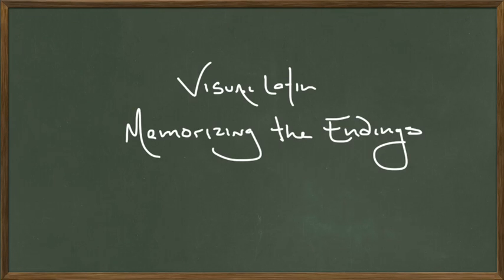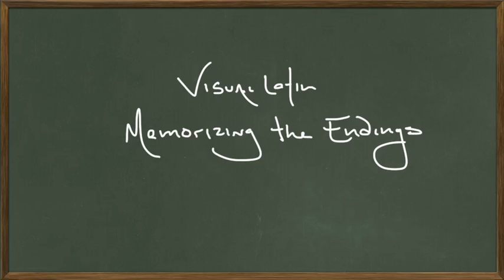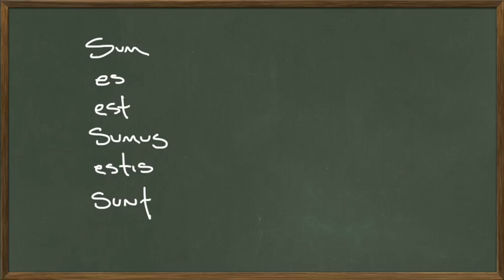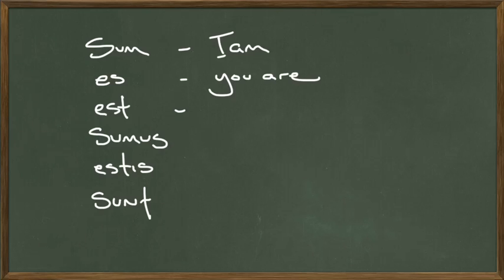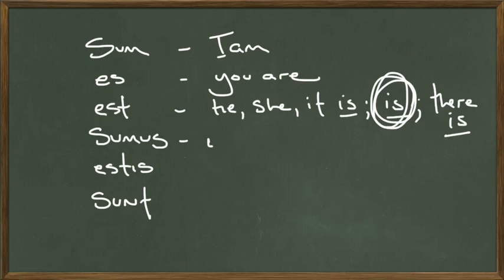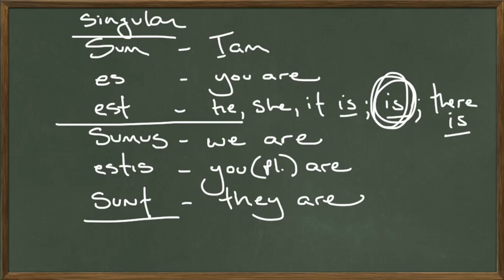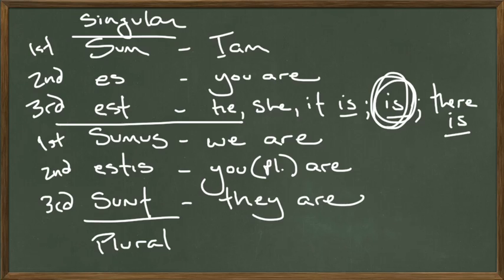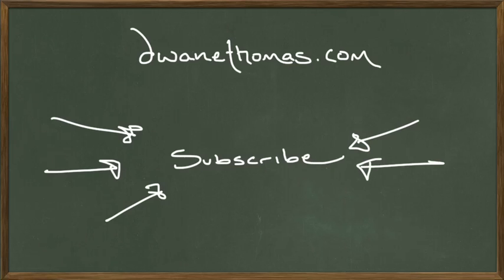Memorizing Latin #1: Visual Latin Lessons 1 & 2